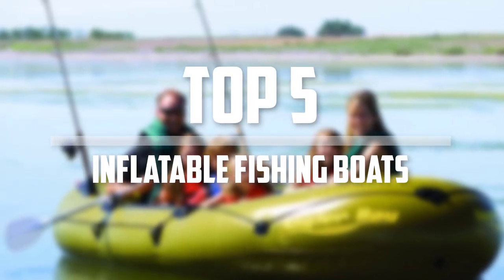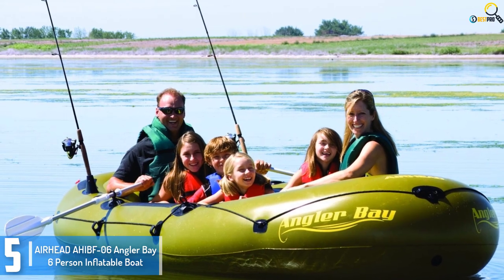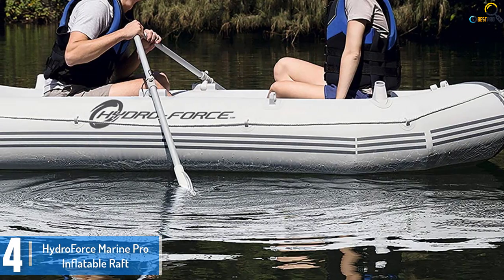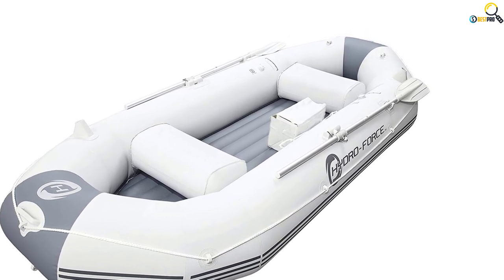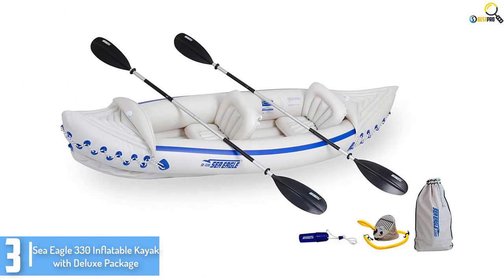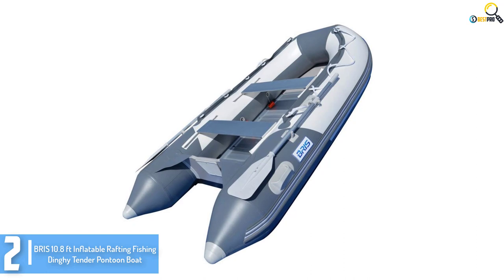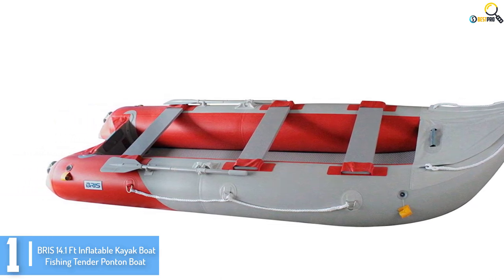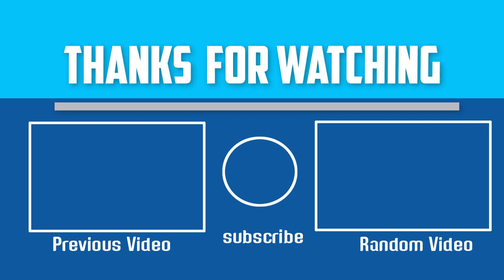Top 5 Best Inflatable Fishing Boats In 2020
▶️ 5. AIRHEAD AHIBF-06 Angler Bay 6 Person Inflatable Boat

▶️ 4.   HydroForce Marine Pro Inflatable Raft

▶️ 3. Sea Eagle 330 Inflatable Kayak with Deluxe Package

▶️ 2. BRIS 10.8 ft Inflatable Rafting Fishing Dinghy Tender Pontoon Boat

▶️ 1.  BRIS 14.1 Ft Inflatable Kayak Boat Fishing Tender Ponton Boat

➥ Prime Discounted Monthly Offering
➥ Try Twitch Prime
➥ Amazon Music Unlimited
➥ Try Amazon Home Services
➥ Kindle Unlimited Membership Plans
➥ Create an Amazon Wedding Registry